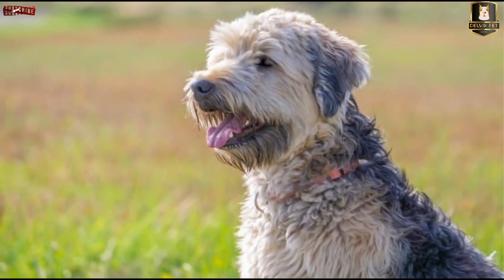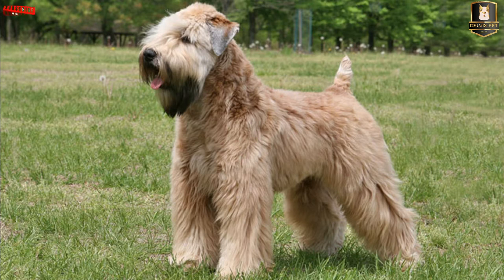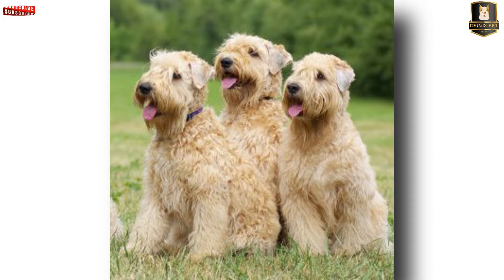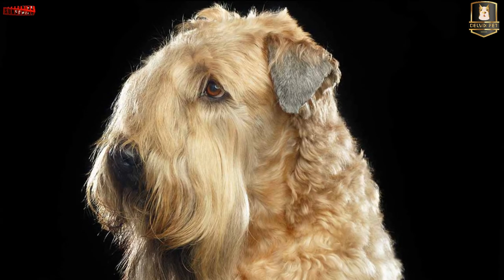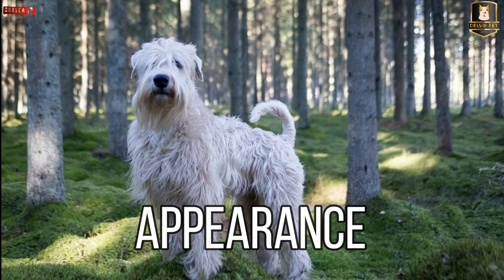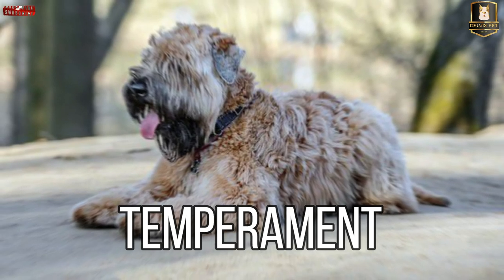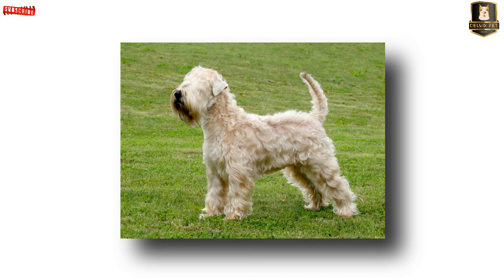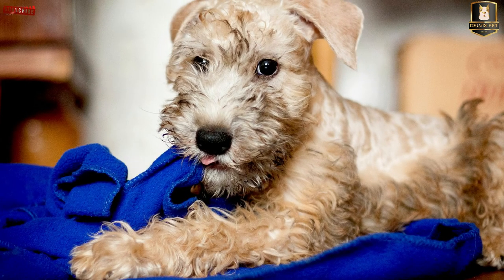Soft Coated Wheaten Terrier 101: Temperament, Appearance, Training, Health and lifespan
The Soft-coated Wheaten Terrier is a pure-breed terrier originating from Ireland. Wheatens typically have one of two coat types: Irish or Heavy (American). The Irish coat is generally silkier and wavier than the Heavy, or American coat, which is thicker and fuller. Wheatens are generally friendly and playful, and tend to get along well with children and other dogs.

soft coated wheaten terrier Puppies have dark coats of red, brown, mahogany or white. Their muzzles and ears may be black or dark brown. The reddish-brown puppy coat gradually grows out to nearly white before maturing into a wheaten-colored coat as they get older. The adult coat typically matures by 3 years old and may contain black, white, or darker brown "guard" hairs in addition to the lighter wheaten colored hair. If adults ever have skin injuries, the resulting hair growth (wound hair) will be the dark color of their puppy coat before it eventually grows out to the wheat color. It may also come out to a molten chocolate color, either white or milky colored fur . soft coated wheaten terrier, soft coated wheaten terrier 101, soft coated wheaten terrier puppies

The Soft-coated Wheaten Terrier is a medium-sized dog, which ranges on average from 17 to 20 inches (43 to 51 cm) in height and about 30 to 45 pounds (14 to 20 kg) in weight. The breed has a square structure and is well built. Their soft, silky hair does not shed like most dogs; like human hair and Poodle hair, it keeps growing; they do need trimming and should be brushed and combed once a day to avoid mats. They are very smart dogs, and are easy to train. They love people, and they rarely have aggression issues if obtained from a reputable breeder. soft coated wheaten terrier grooming, soft coated wheaten terrier barking, soft coated wheaten terrier training

The Soft-coated Wheaten Terrier is an energetic and playful dog. It requires patience and consistent positive training. Harsh methods will often result in fear and/or aggression. A positive, even-handed approach works best with this intelligent yet headstrong terrier. It is an enthusiastic greeter, and will often jump up to lick a person's face, commonly referred to as the "Wheaten greetin". Wheatens are considered less scrappy than other terriers, but are lively and can be more active than many other breeds. For this reason these dogs do best when they are exercised regularly.

They are cool-weather dogs and can become easily overheated in hot weather. If socialised with cats and puppies, they may get along fine with them; if not, care should be taken in introducing them to cats, as the breed has a very strong "prey drive" because of its vermin-hunting origin. Wheatens are friendly and loving pets, and get along well with other dogs if properly socialised. Wheatens are very protective of their families and, although they may bark in alert at strangers, they rarely get aggressive. Many Wheaten owners thus say they make great watch dogs, but poor guard dogs. Wheatens are a great dog for children and are generally friendly towards them. soft coated wheaten terrier funny, soft coated wheaten terrier full grown